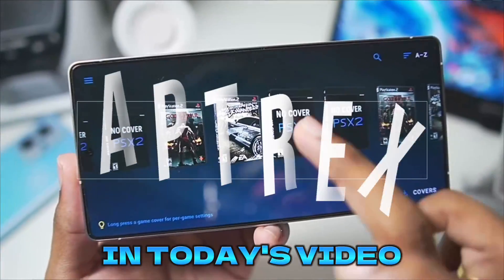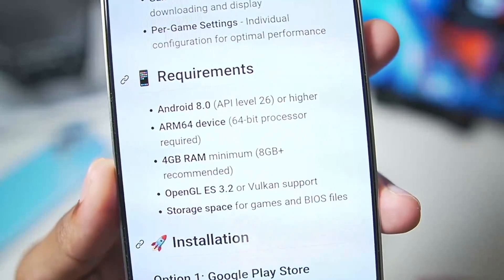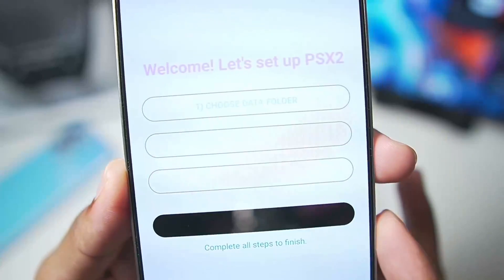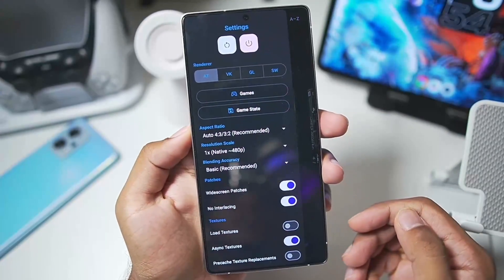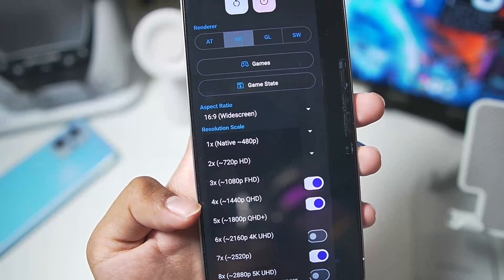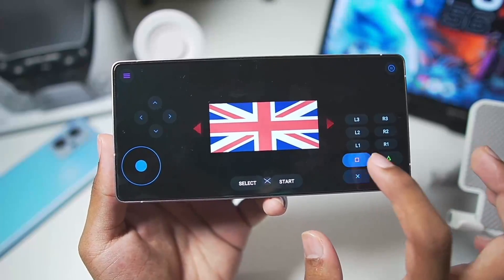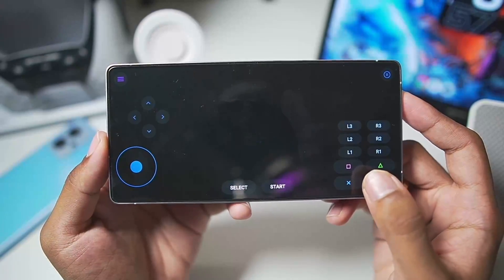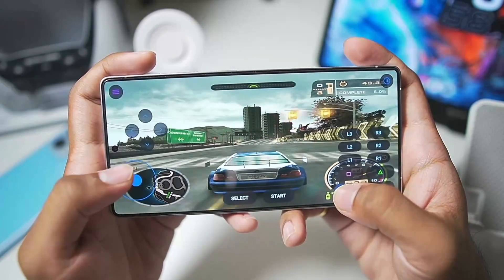NEW 🔥 HOW TO SETUP PS2 EMULATOR FOR ANDROID: PSX2! | BEST SETTINGS & GAMEPLAY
In today's video I will be trying out and reviewing a new Playstation 2 Emulator for android from Playstore.